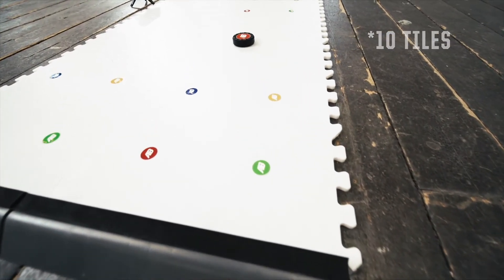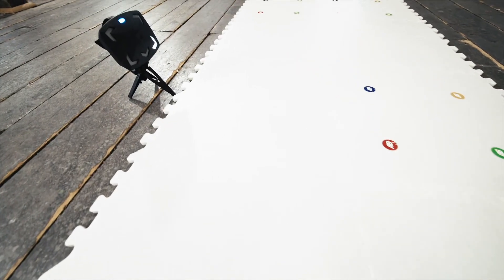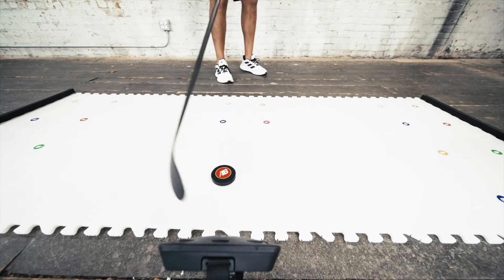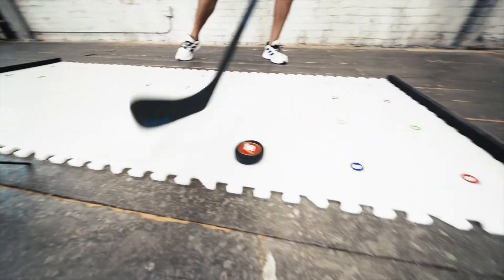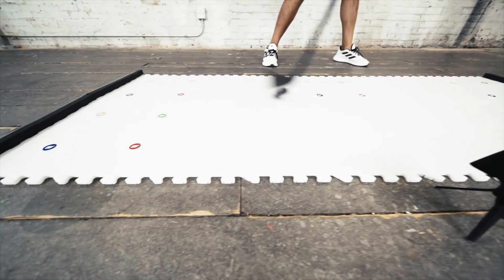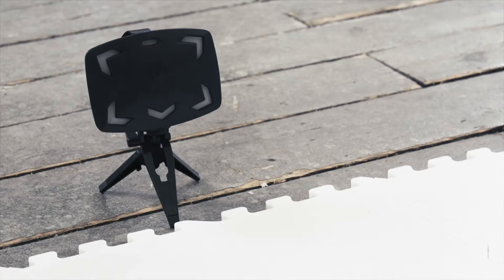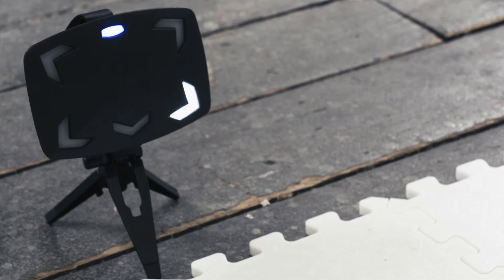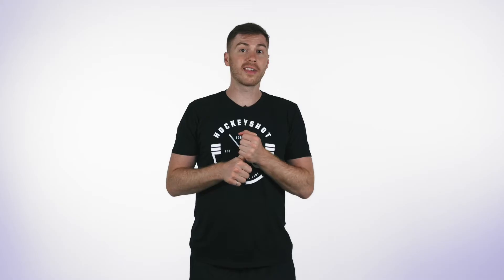AB16 Skills Training System Designed by HockeyShot & Aleksander Barkov - Features & Breakdown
Are you ready to become a playmaker?
From NHL All-Star Aleksander Barkov & HockeyShot, the AB16 Skills Training System is designed to transform your abilities with the puck. Whether you’re a beginner or advanced player, this training package will skyrocket your stickhandling, reaction time and passing skills.
In this video, Product Manager Daniel Porter reviews some of the features of the AB16 Skills Training System and why training kit will help you to improve your all-around skills and improve your stickhandling abilities!